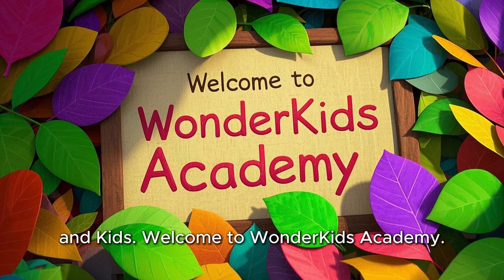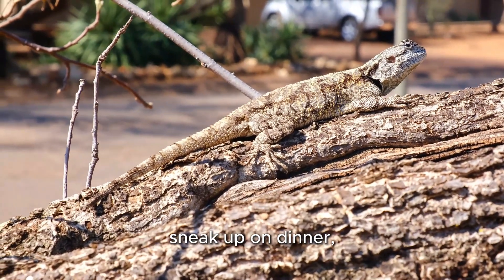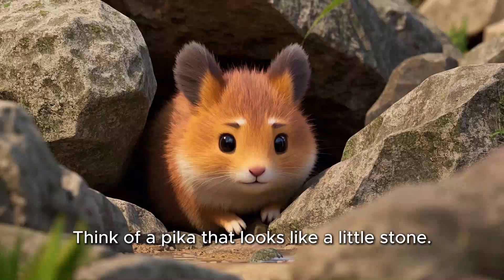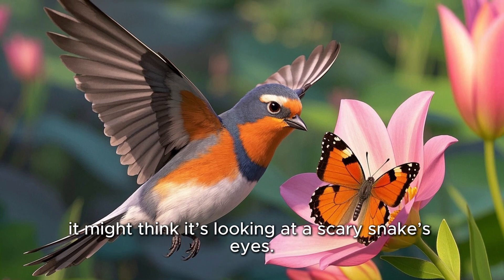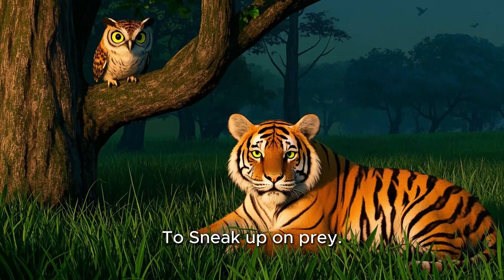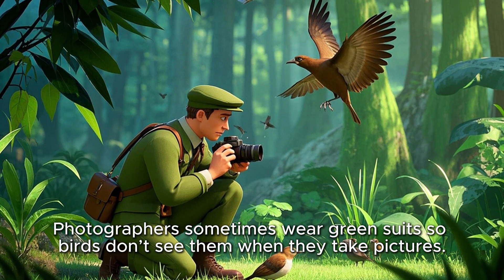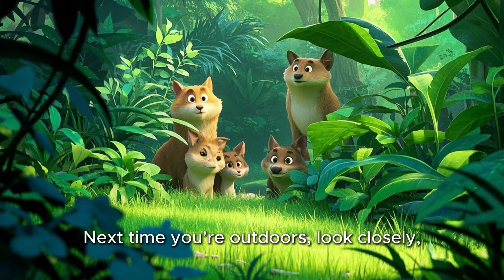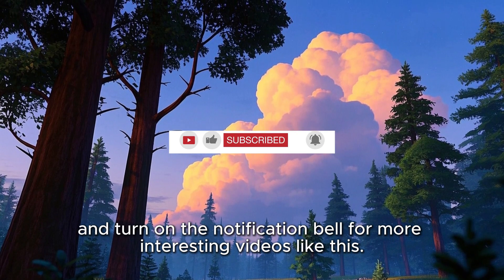What is Camouflage? Fun Animal Learning for Curious Young Kids, Kindergarten, and Preschoolers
Welcome to our fun and friendly learning video all about camouflage!

In this video, kids will discover what camouflage is and how animals use it to stay safe and hide in nature. From colorful chameleons to sneaky stick bugs, your little ones will learn how animals can change colors or blend into their surroundings. This fun and simple explanation is perfect for preschoolers and kindergarten children who love animals and the outdoors.

With bright visuals, cheerful narration, and easy words, this video helps young learners understand a big science idea in a way that makes sense to them. It’s a great way to build curiosity, thinking skills, and a love for nature.

Parents and teachers can use this video at home or in the classroom to support early science lessons. Kids will laugh, learn, and be amazed at how clever animals are!

Let’s explore the wonderful world of camouflage together. Press play and let the fun learning begin!